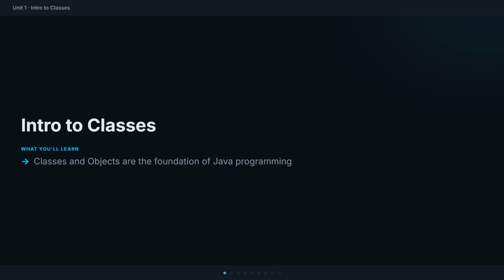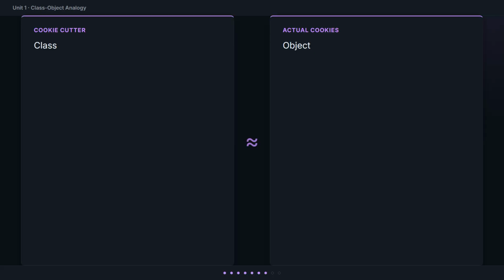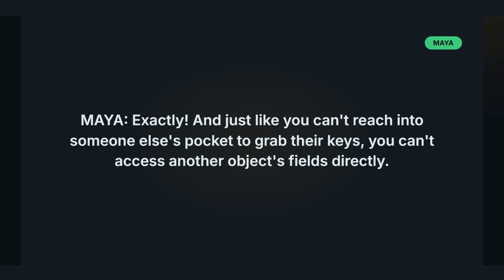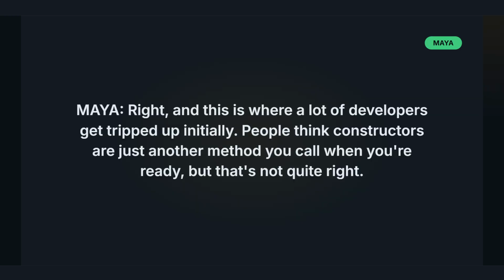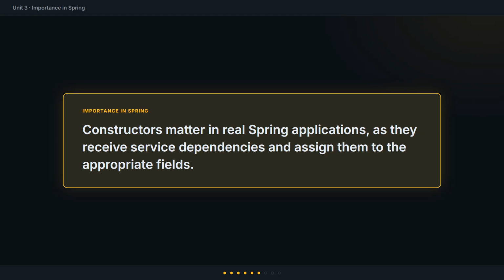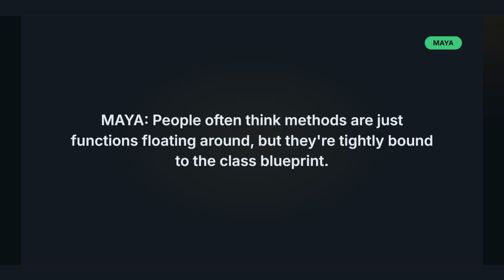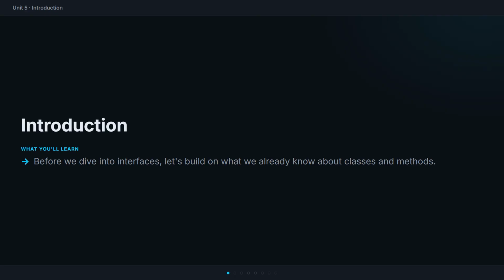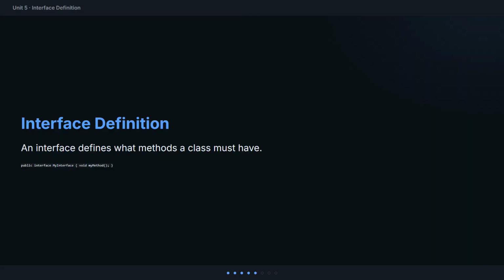Demo video of LearnX-CLI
LearnX CLI — Java OOP Concepts | AI-Generated Audio Tutorial + Video

This video was fully generated by LearnX CLI from a single Markdown file (javaConcept.md) — no manual editing, no recording, no slide design.

What LearnX does:

Reads your Markdown notes
Builds a structured curriculum using an LLM
Generates a natural 3-voice dialogue (ALEX teaches, MAYA and SAM ask questions)
Converts it to audio via TTS
Plans and renders slides for each segment
Assembles everything into a subtitled MP4

Tech used to generate this video:

LLM: OpenRouter (Claude / GPT-4 class models)
TTS: Groq
Slides: Playwright + Jinja2 HTML templates → PNG → ffmpeg
Fonts: Inter + JetBrains Mono
Total generation time: ~2 minutes
Source code (open source):
👉 Github: Yusuprozimemet/LearnX-CLI